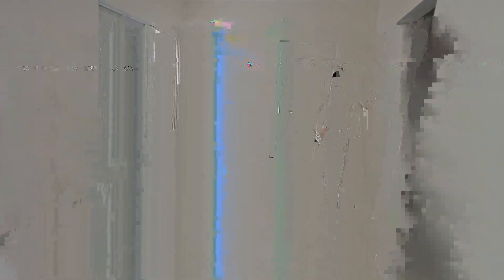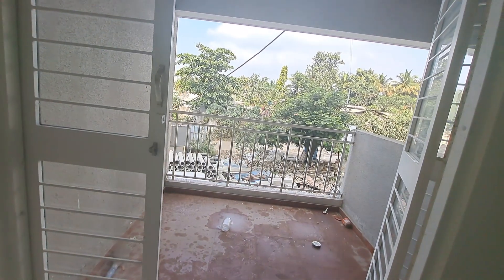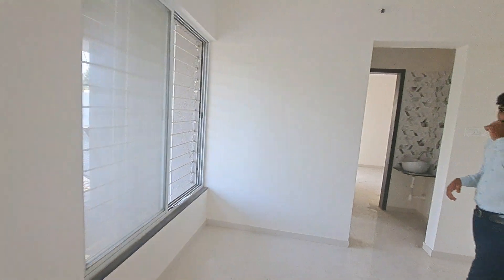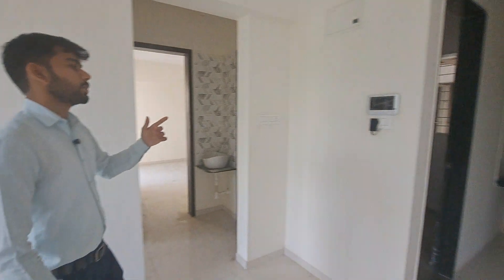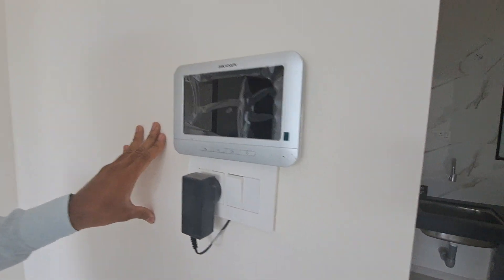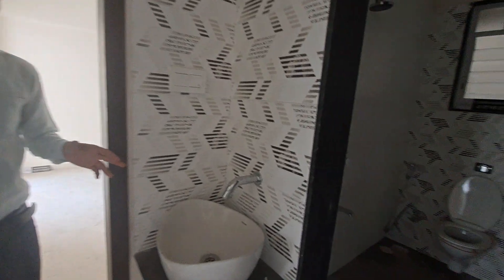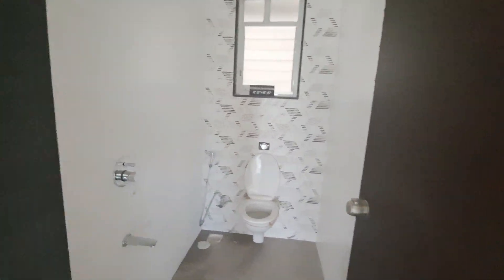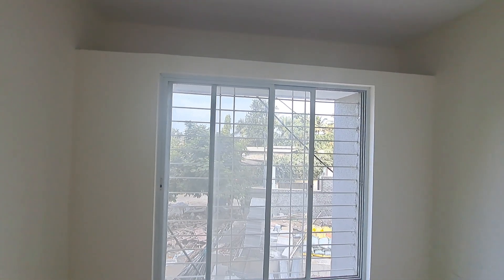Luxury 2 Bhk Flats In Pune Ravet 📞 | Best Luxury Flats In Pune | Near Mumbai Pune Highway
Flats sale Pune Ravet,
Flats sale in Pune Ravet,
2 BHK Flats in Pune Upto 15 lakhs,
property Pune,
property dealers in Pune,
property Pune,

Subhasis Dutta
14/07/24
Count 5